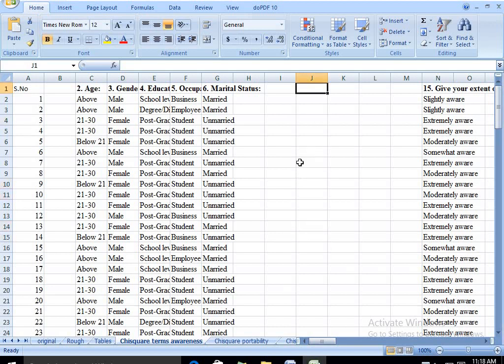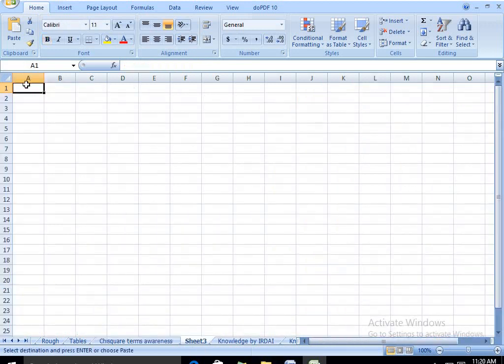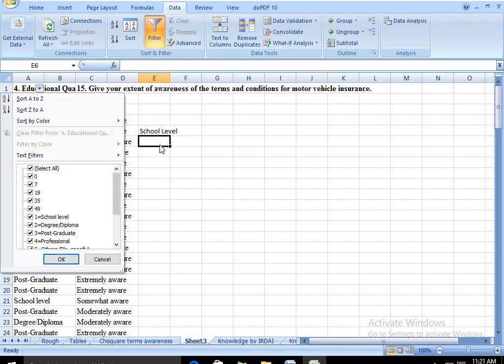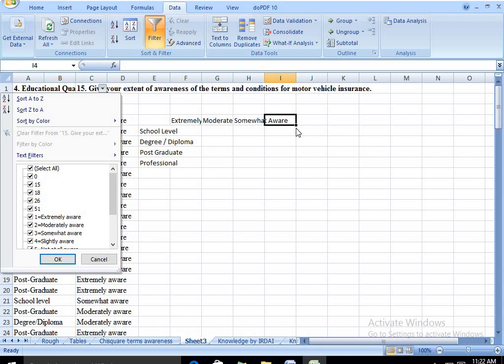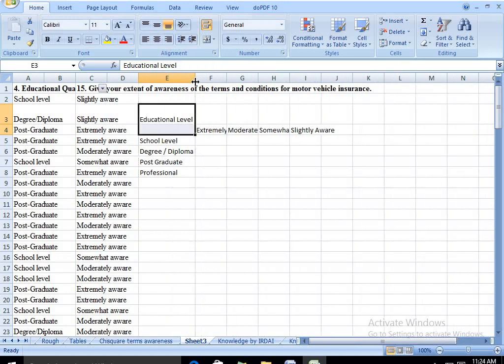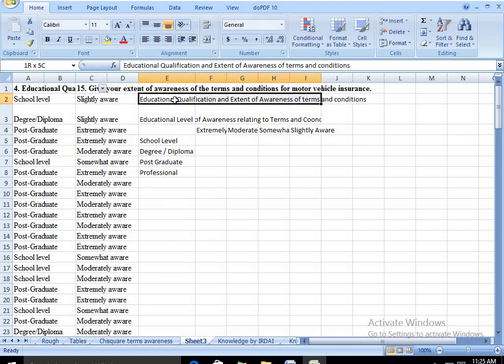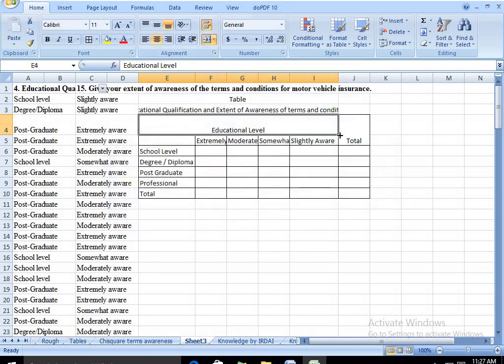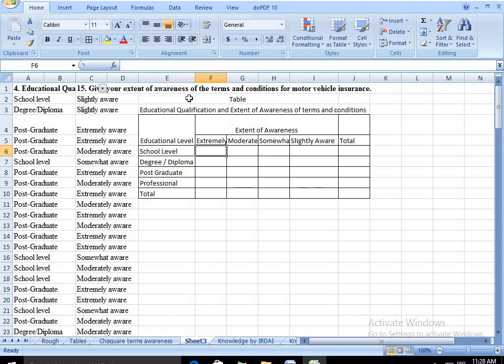Cross Table Preparation Screen Recording 10 20 2021 11 29 09 AM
E-TOOLS AND TECHNIQUES FOR RESEARCH  - Dr.N.LAKSHMI